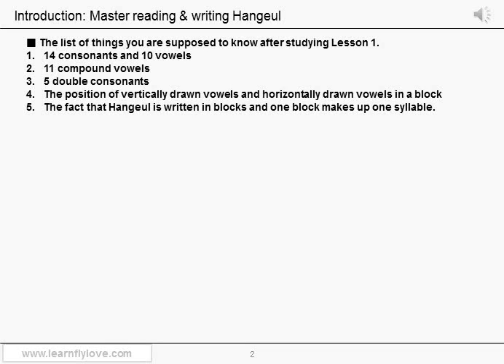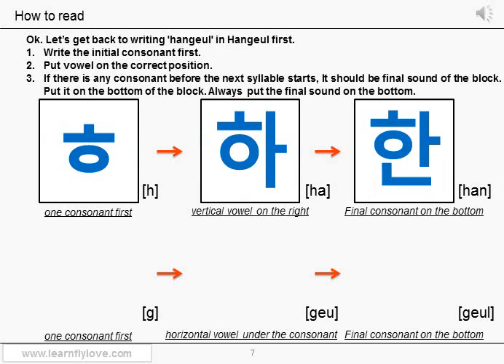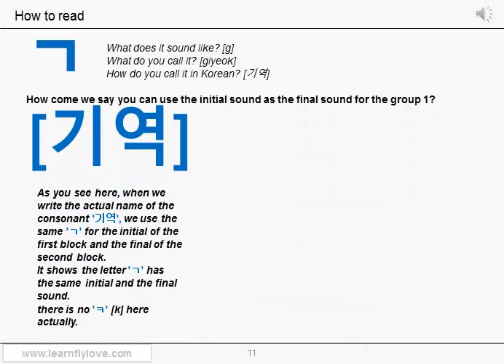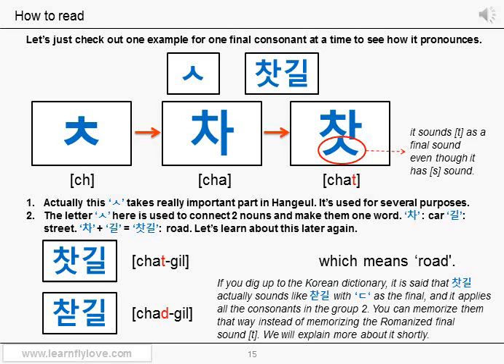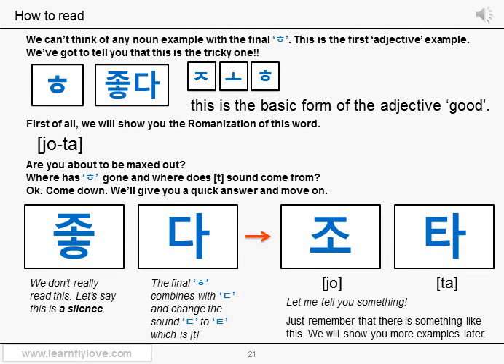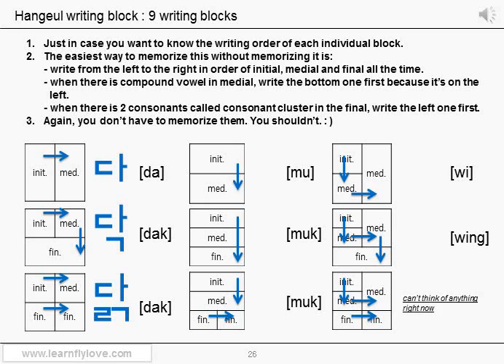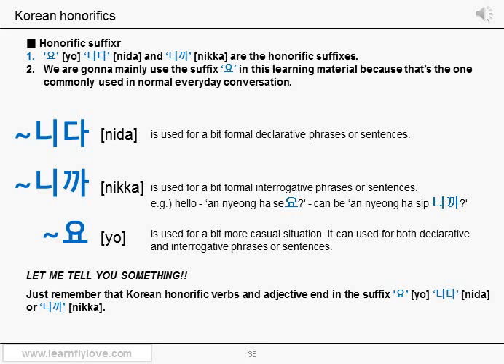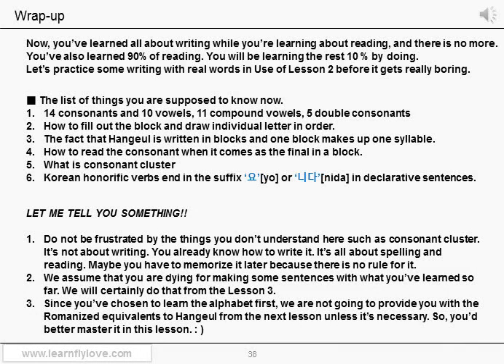Learn Korean(Hangul, Hangeul) Lesson 2 : Master reading & writing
Please jump to 02:25 if you want to skip the introduction part.
This is a better version of Lesson 2 with clear voice and animation.
hope you like it better.
02:25 how to read (start the lesson)
04:01 initial, medial and final in Korean writing block
06:41 syllable
09:38 final sound of each consonant
40:30 9 writing blocks
45:12 writing block - one page summary
48:49 consonant cluster
49:22 honorifics